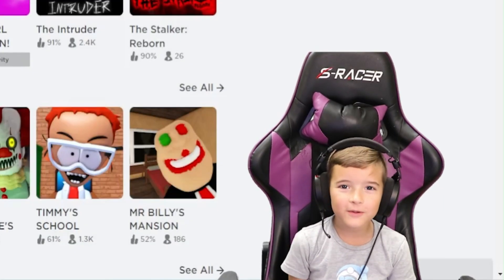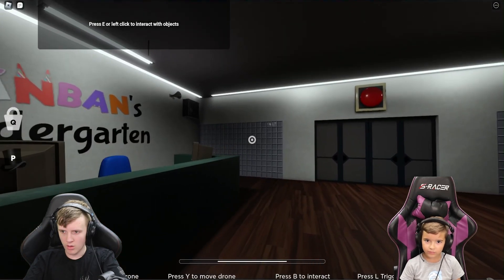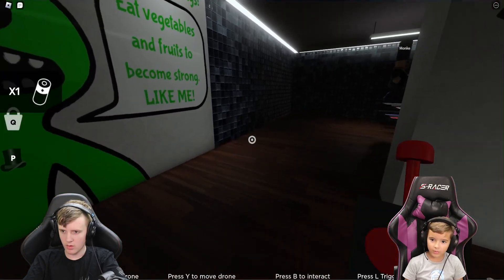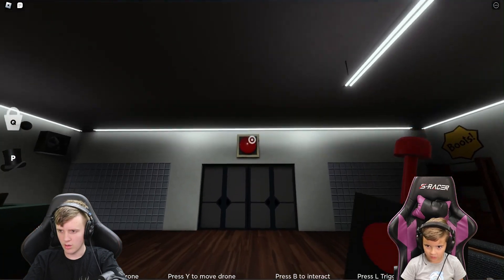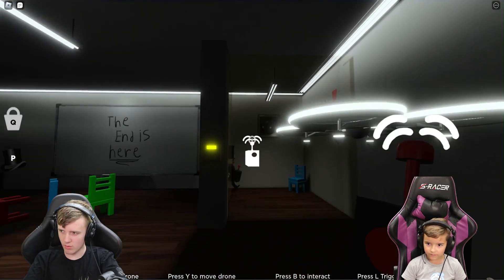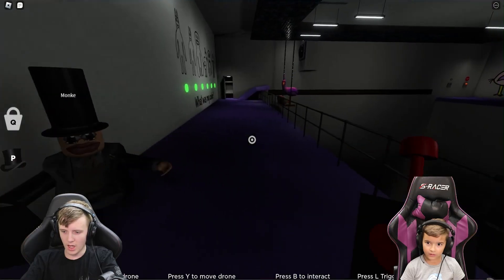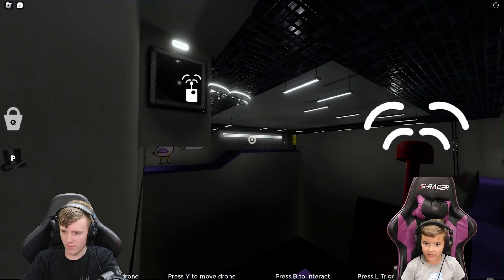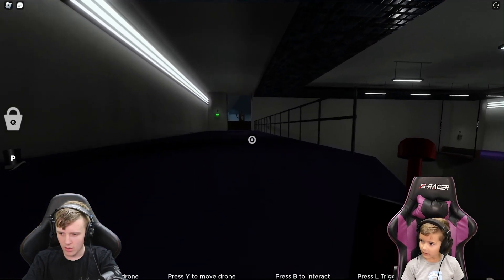GARTEN of BANBAN On ROBLOX (Bro Vs Bro)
Jayden and Sebastian are taking on the Roblox Garten of Banban.  Can they escape the monsters and their obby?